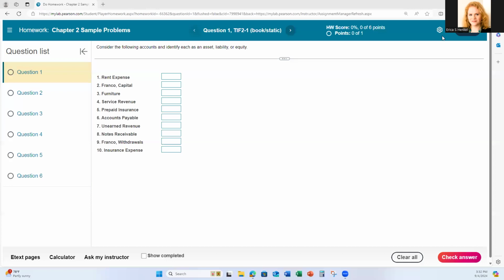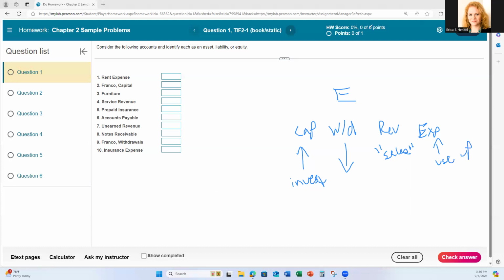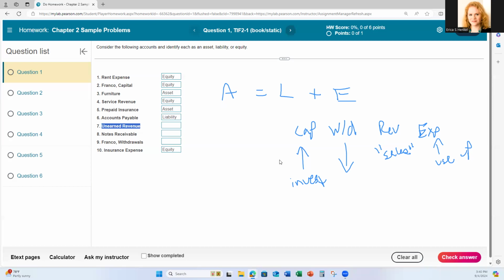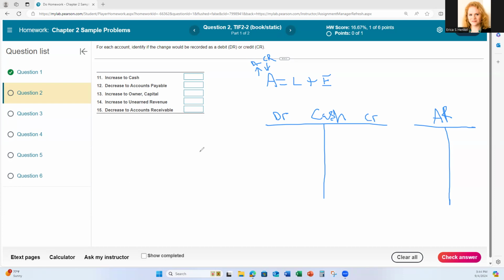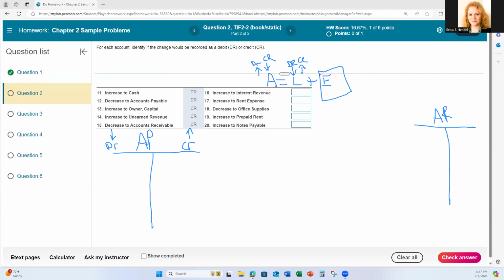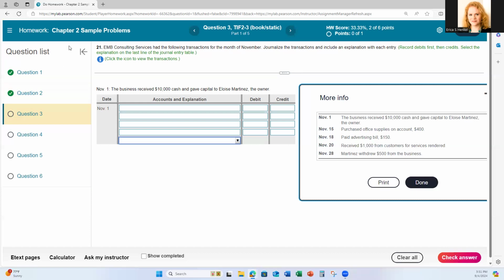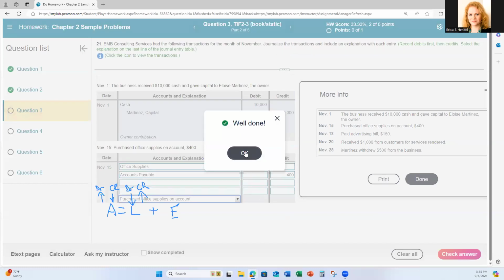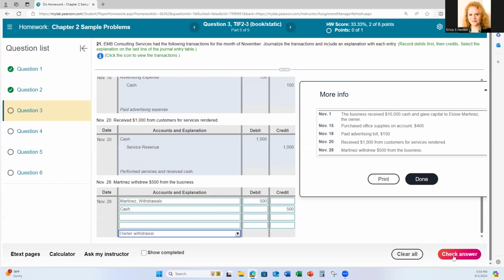ACCT 2001: Chapter 2 Sample Problems Part 1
How to make journal entries